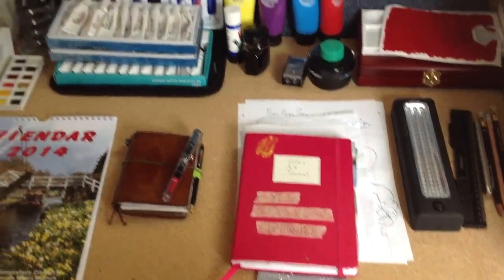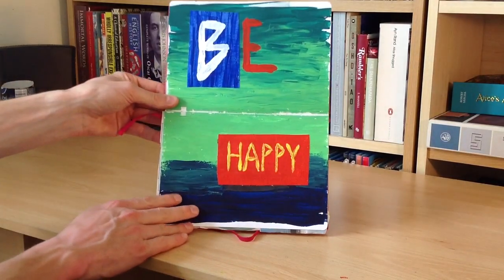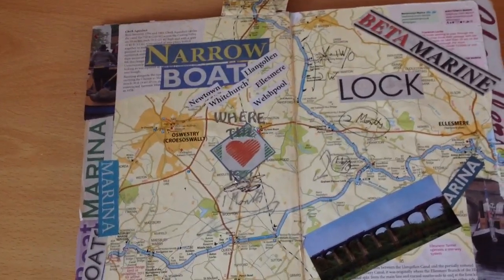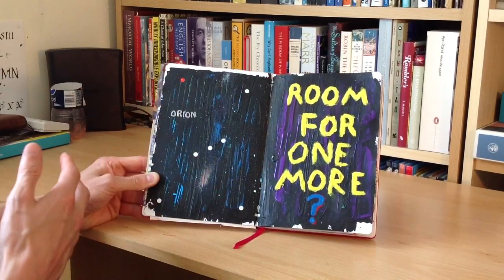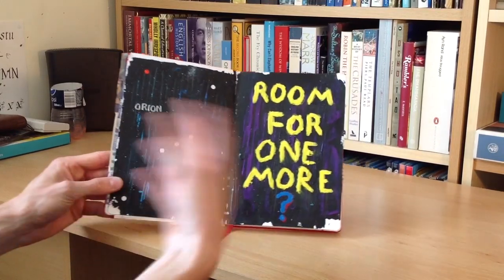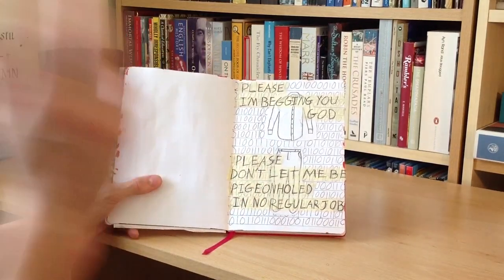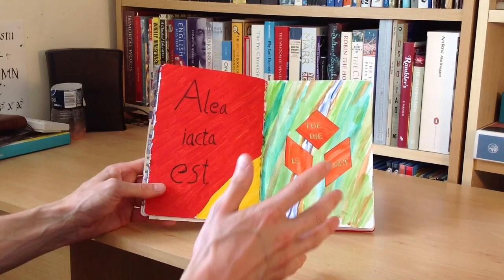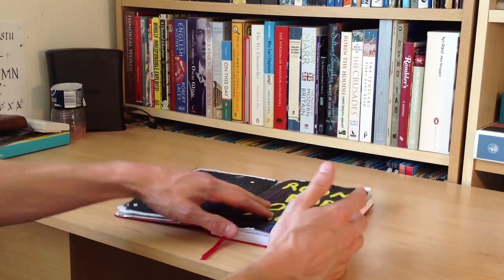My First Art Journal Attempt!